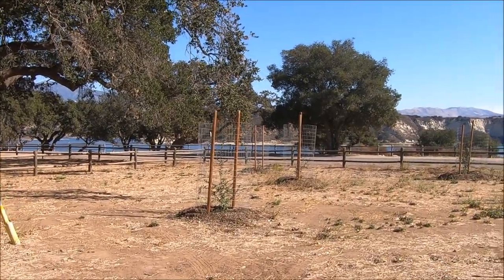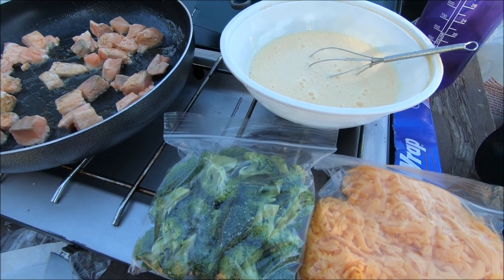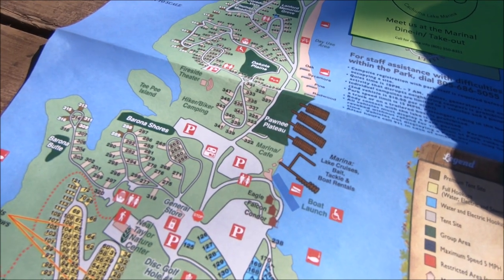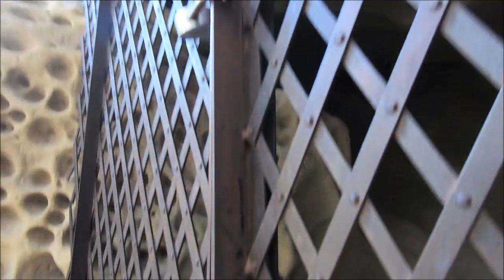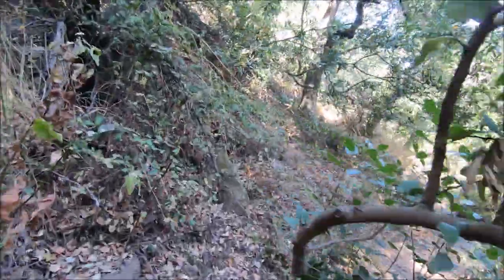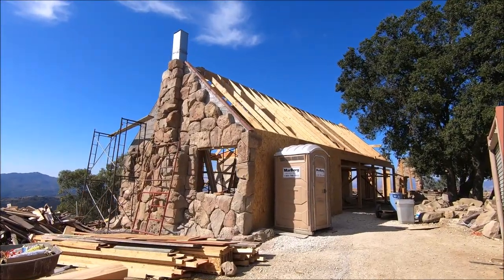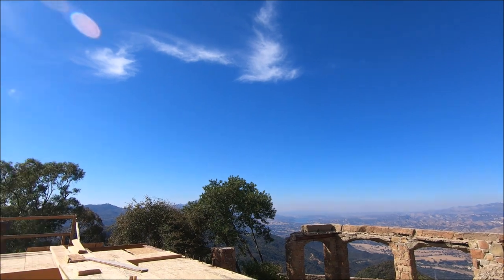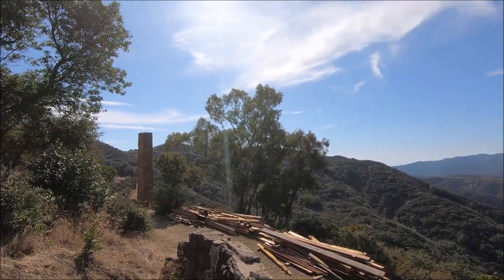Reflections at Cachuma Lake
After attending a funeral service for a fellow friend and hiker, we headed  out to Cachuma Lake for the weekend.  We spent some time exploring the local area, and visited Chumash Painted Cave along with Knapp's Castle.  I cooked up some delicious keto meals we had chicken enchalada soup and salmon frittata.  All while reflecting back of the life of Eric Camacho.